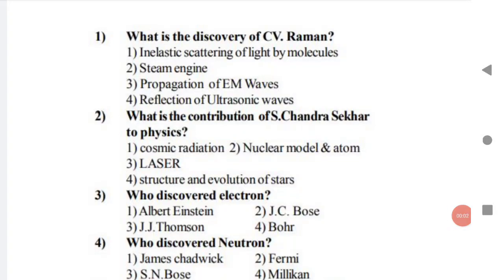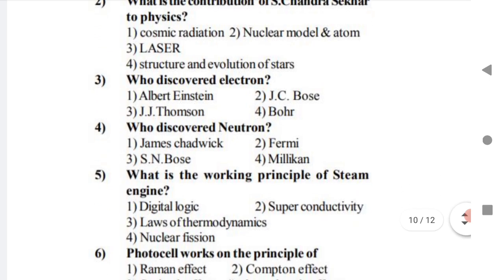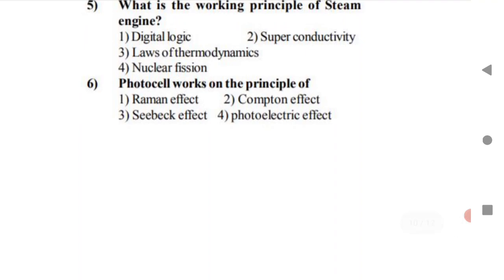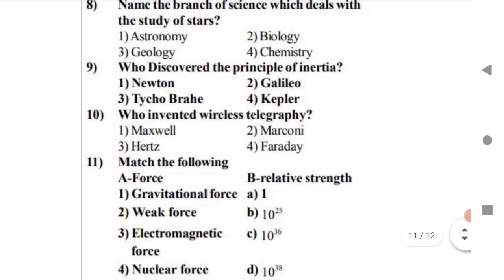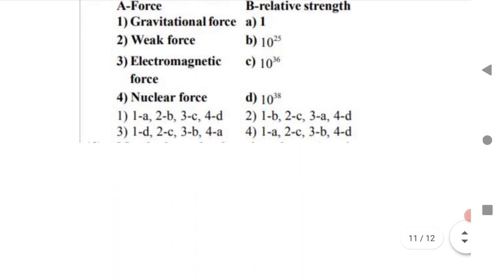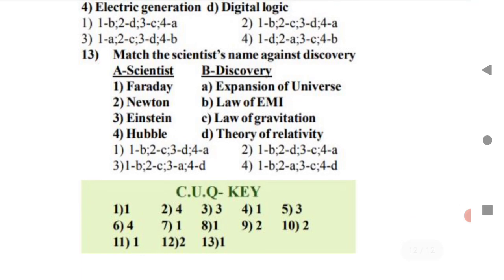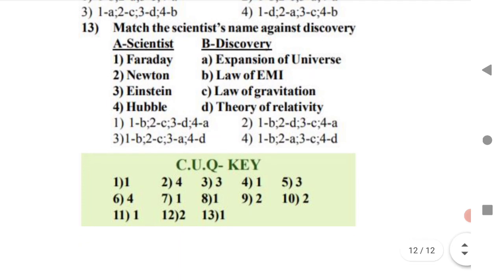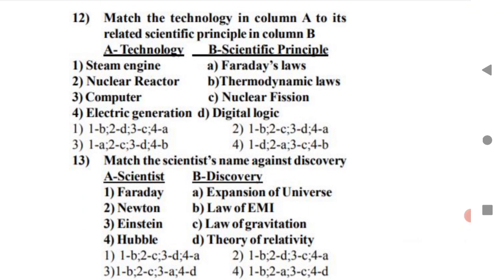Top MCQs of Physical World for TS/AP Eamcet 2021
if you have any doubt in any numericals  write in the comment box

Click the below link for Part 1